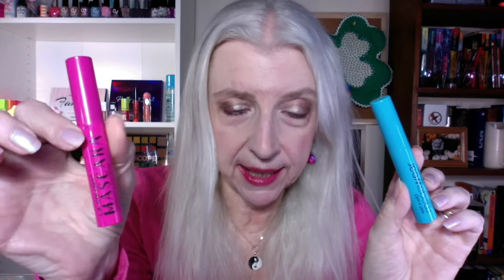BEST DOLLAR TREE MAKEUP THAT IS NOT LIMITED EDITION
Top - Walmart
Earrings and Necklace - I made them!
Nails - Nails.Inc 45 Second Speedy Gloss in Lana from Walmart
Makeup:
B-Pure Hydrating Primer Serum
NYX Pro Fix Stick Correcting Concealer in Pink
B-Pure Hydrating Under Eye Concealer in Fair
L'Oreal True Match Foundation in C2
B-Pure Essentially Ageless Blurring Pressed Powder in Light/Medium
e.l.f. putty bronzer in tan lines
B-Pure Essentially Ageless Luminizing Blush in Poppy Pink and Just Peachy mixed
L.A. Colors Too Cheeky Liquid Highlighter in Outshine
L.A. Colors Contour Stick in Medium as an eyeshadow base
L.A. Colors 6 pan eyeshadow palette in Haute
Wet n Wild Megawear Mascara
e.l.f. shape & stay brow pencil
MAC Omega eyeshadow as brow powder
B-Pure Tinted Rose Oil Lip Balm